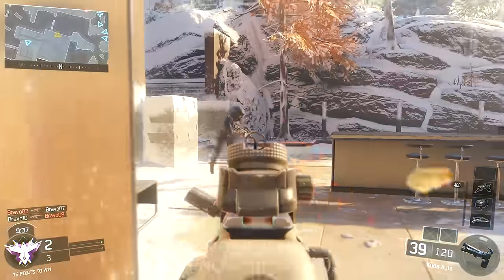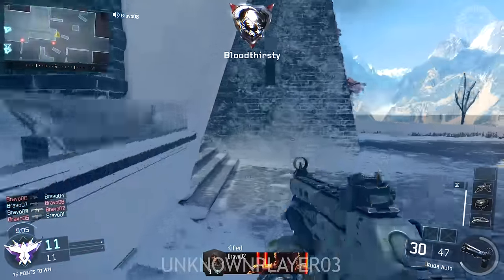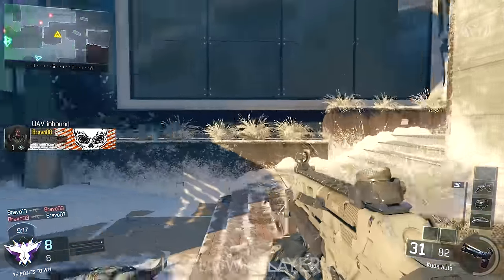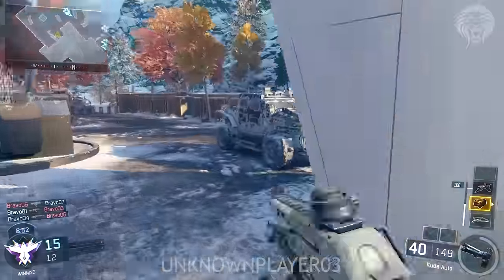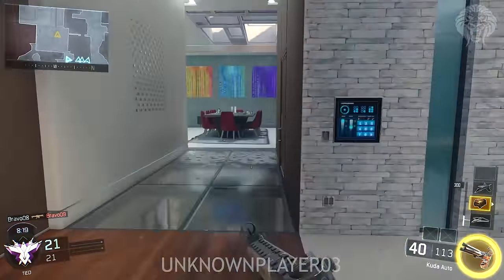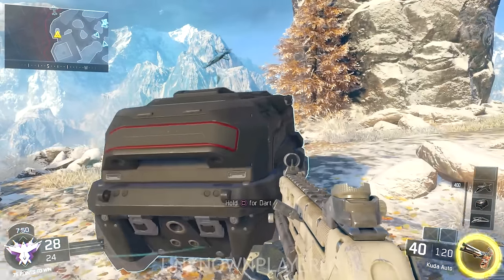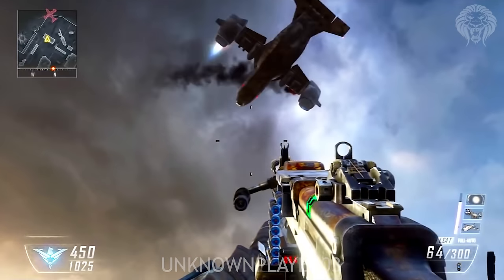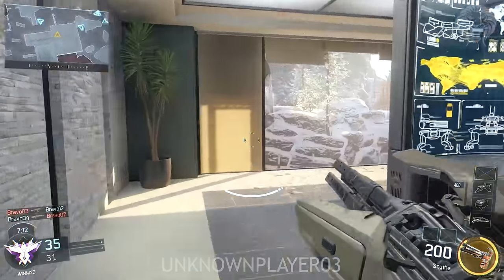Black Ops 3 Multiplayer: HACKING GRENADE! Black Hat PDA Returning? Black Ops 3 Multiplayer Gameplay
Black Ops 3 Multiplayer Gameplay - Black Hat PDA Returning From Black Ops 2?

Here is some brand new call of duty black ops 3 multiplayer gameplay I got to record at e3 2015 which is full cod black ops 3 multiplayer footage online showing off new weapons, maps, killstreaks/scorestreaks, gamemodes, attachments, perks, movement, specialists and so much more. This video is focussing on the possibility of the black hat pda returning in black ops 3 multiplayer which was a very cool and unique tactical grenade from black ops 2 multiplayer allowing you to hack enemy scorestreaks, equipment and care packages. If you are hyped for black ops 3 and enjoyed this video then make sure you like the video and be sure to subscribe for the latest black ops 3 news and info as it comes out :D